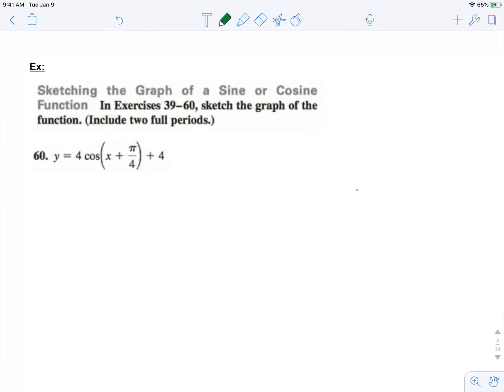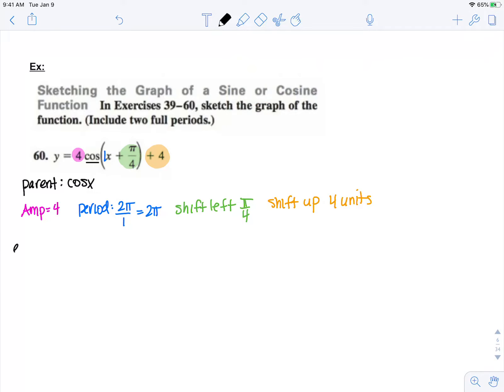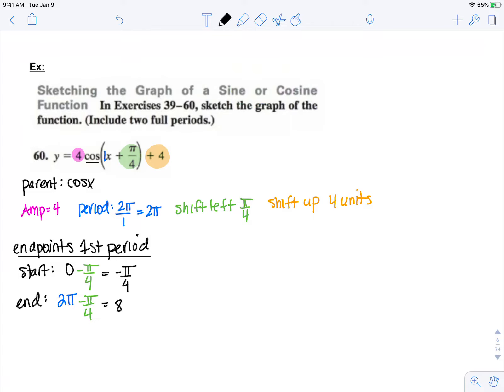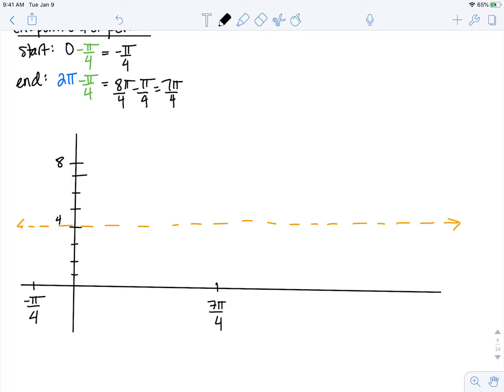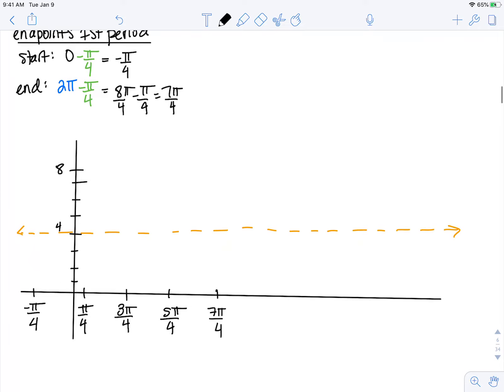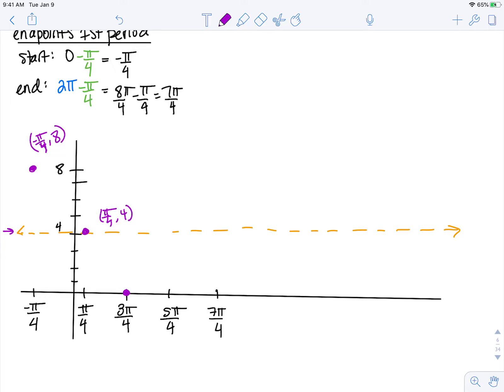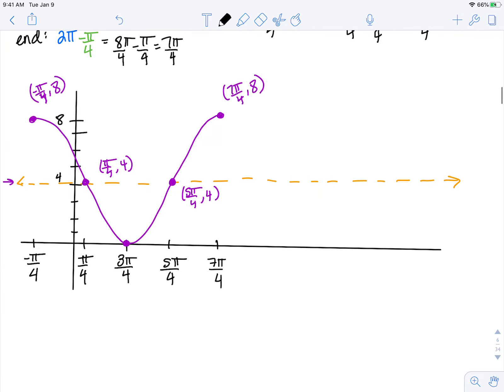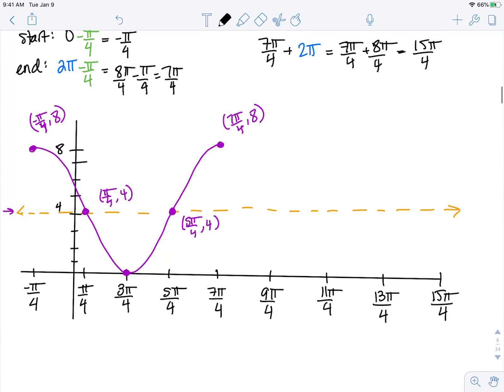A2T 4 1 7 edited